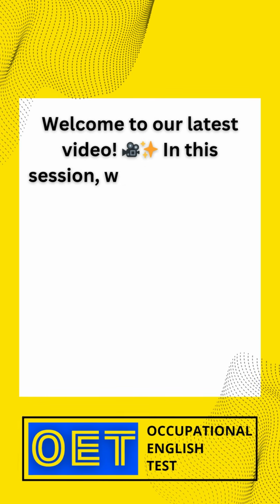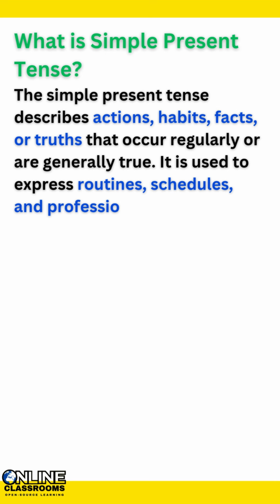Use of Simple present tense in Medical Communication| OET 2.0 Online Classroom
Welcome to OET 2.0 Online Classroom! 🎥✨

In this video, we dive into the use of the Simple Present Tense in Medical Communication—a vital skill for healthcare professionals, especially those preparing for the OET exam. 🩺💬

📚 What You’ll Learn in This Video:
✔️ What is the Simple Present Tense?
Understand how it describes actions, habits, and facts that occur regularly or are generally true.

✔️ How is it Used in Medical Communication?
We explore real-life examples in:
✅ Documenting patient observations. ✍️👩‍⚕️
✅ Giving instructions. 🗣️📜
✅ Explaining medical conditions or procedures. 🩺📖
✅ Providing professional updates. 💼📅

✔️ Practical Examples and Scenarios:
1️⃣ Describing Symptoms: "The patient complains of chest pain. 🤕"
2️⃣ Giving Instructions: "Take this medication twice a day after meals. 💊🍴"
3️⃣ Explaining Procedures or Conditions: "The procedure takes about 30 minutes. ⏱️"
4️⃣ Documenting Routine Tasks: "The nurse checks the patient’s vitals every morning. 📋❤️"
5️⃣ Communicating Facts or Protocols: "Hand hygiene prevents infections. 🧼🦠"

✔️ Why Use the Simple Present Tense?
It ensures clarity, conveys facts effectively, and standardizes professional communication. 📄✨

💡 Bonus: Examples for doctor-patient interactions, administrative communication, and emergency situations.

🎯 Whether you’re preparing for OET or improving your professional communication skills, this video is packed with practical insights and examples to help you succeed!